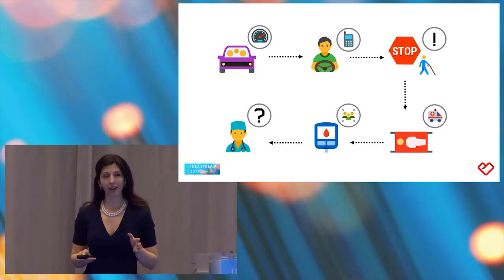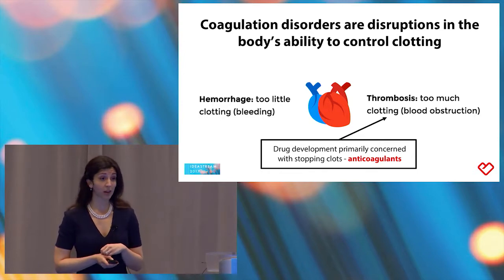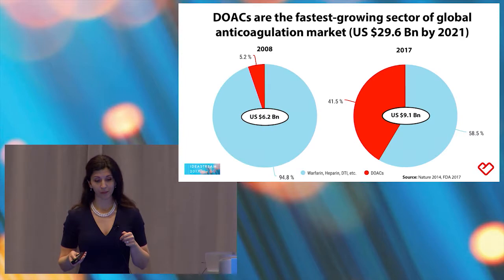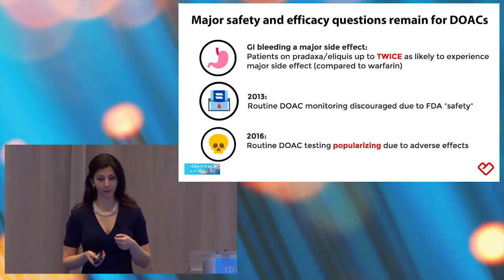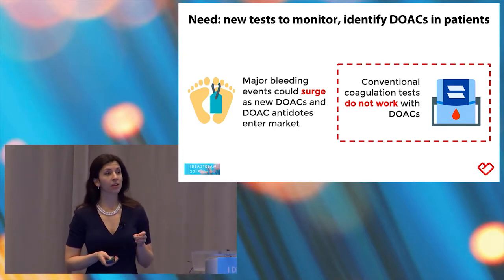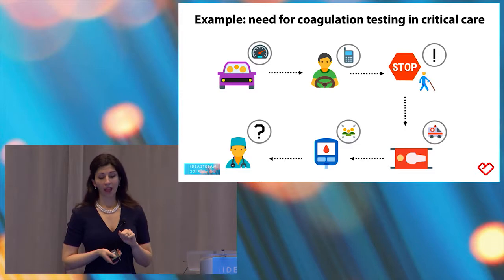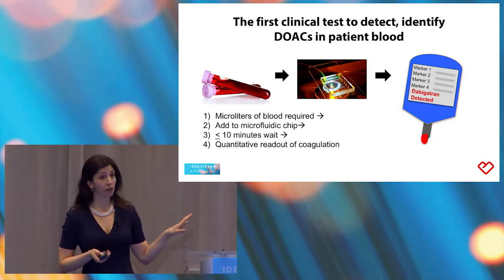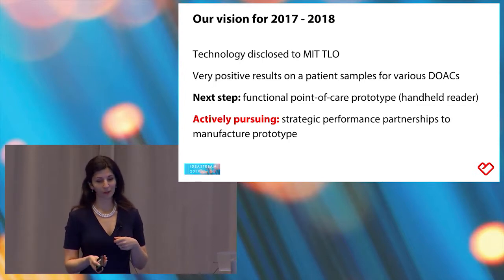Fox: Bedside Testing of Coagulation Function and Biomarkers